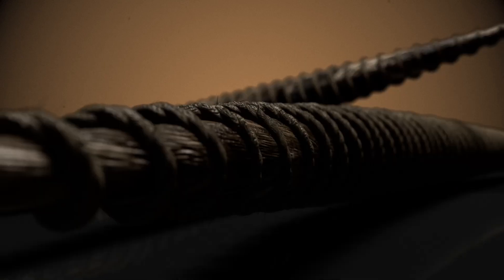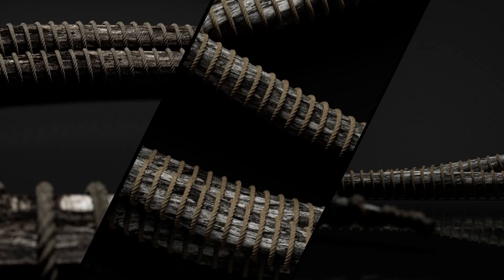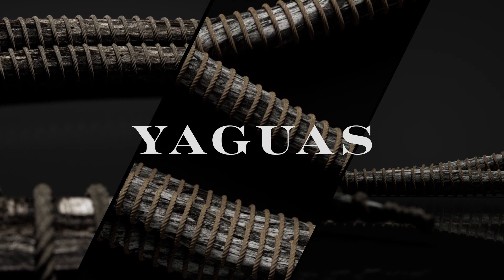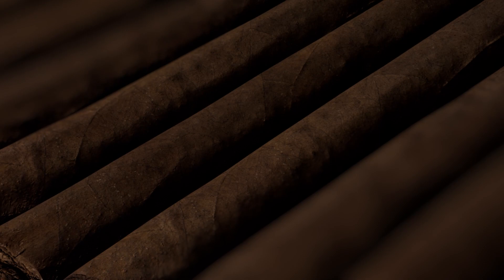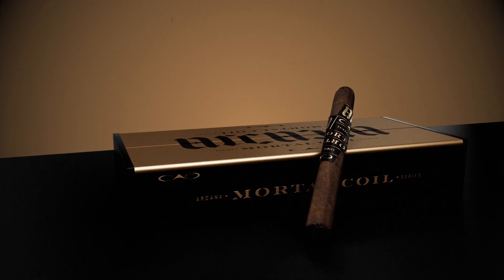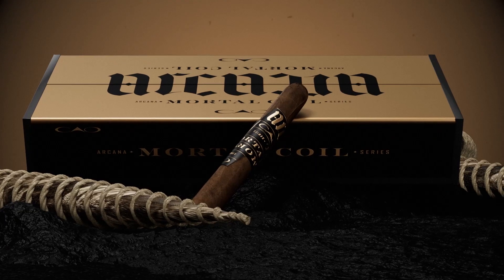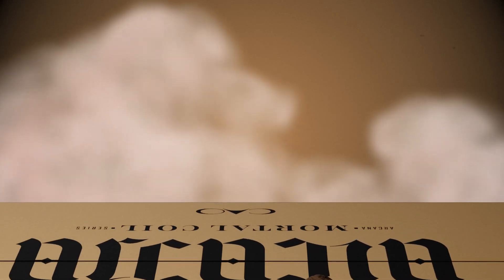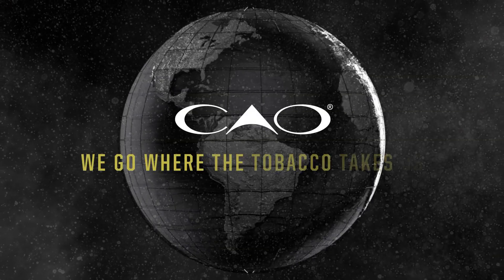CAO Origins: Mortal Coil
CAO Mortal Coil features andullo tobacco, a technique that coils cured leaves in palm pods to ferment, lending exceptional flavor.